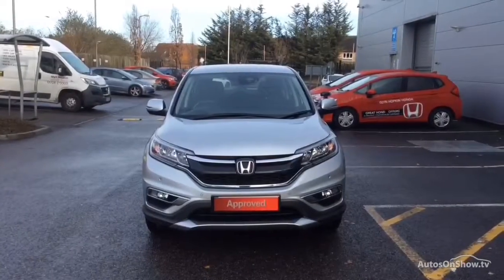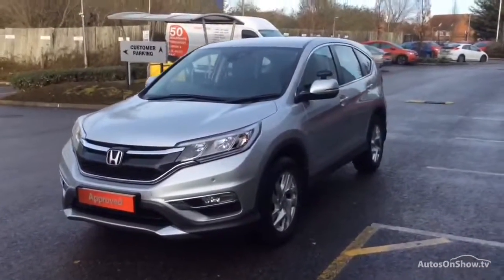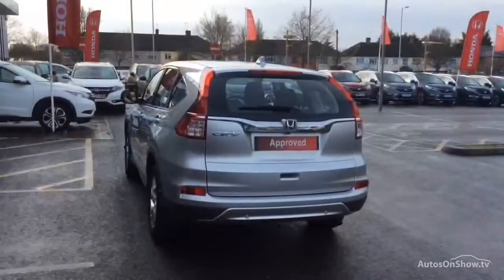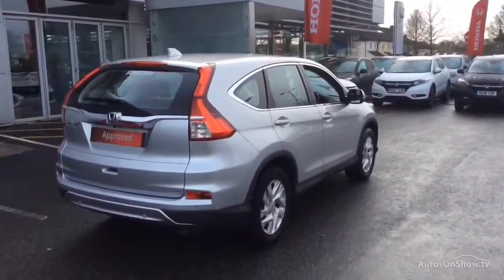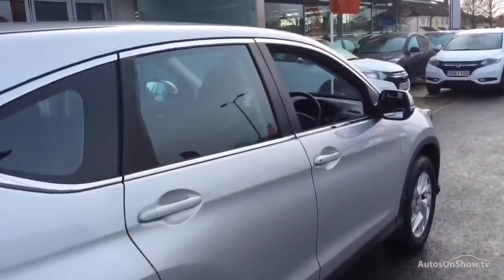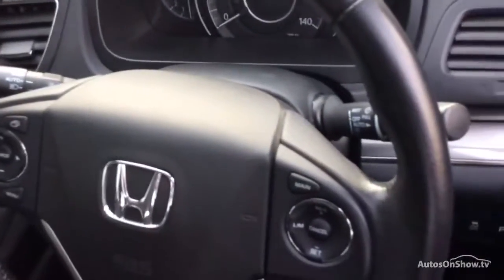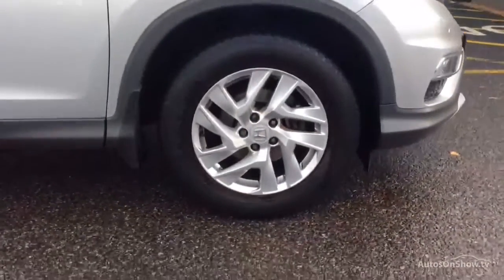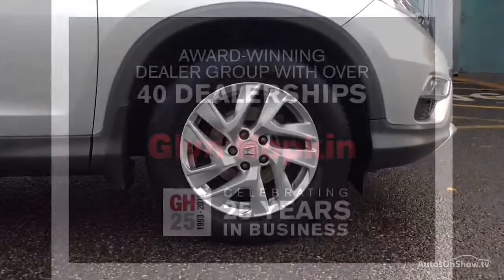HONDA CR-V I-VTEC SE SILVER 2016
2016 HONDA CR-V I-VTEC SE ESTATE PETROL, in SILVER